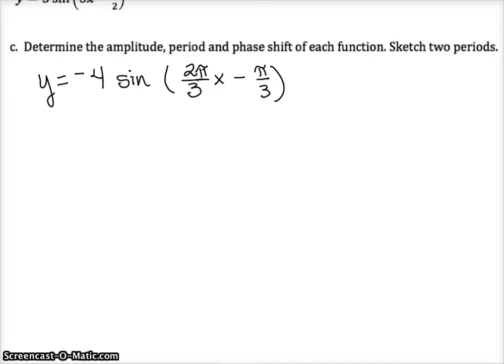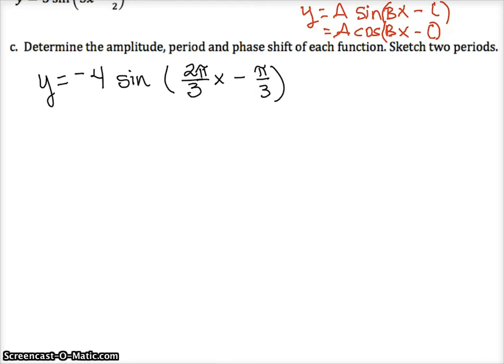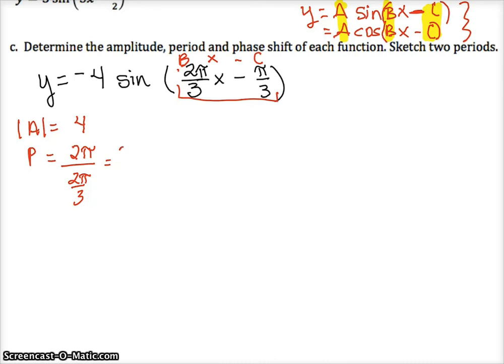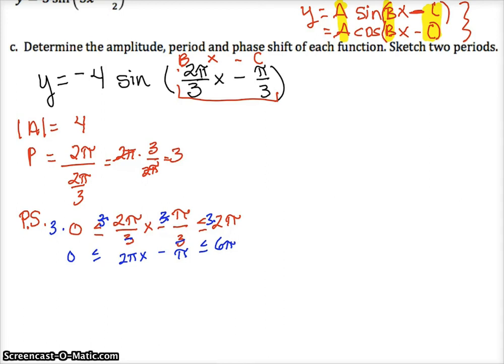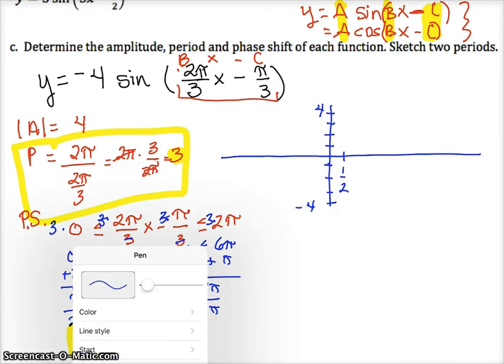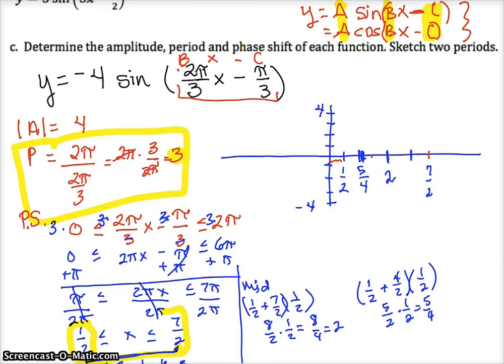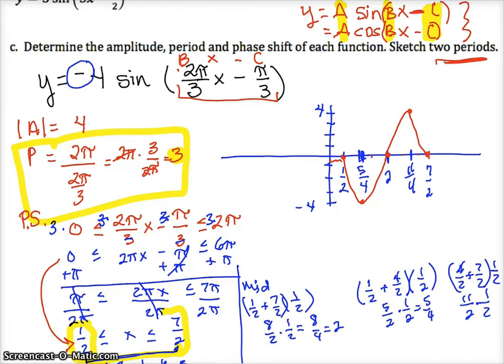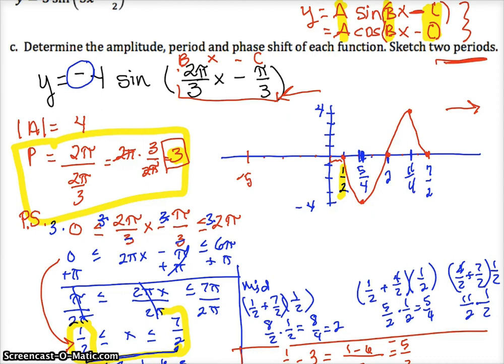ch4g14ex c screencast